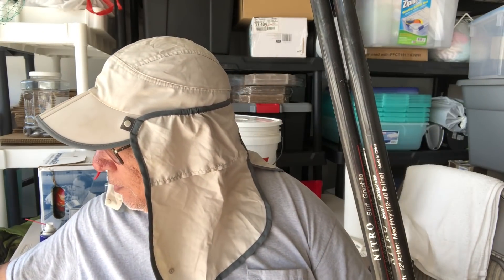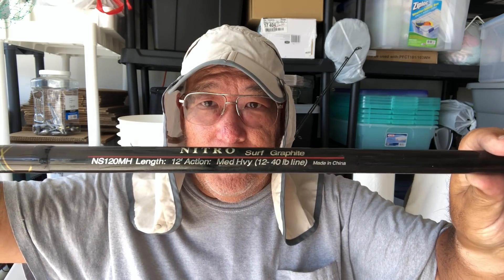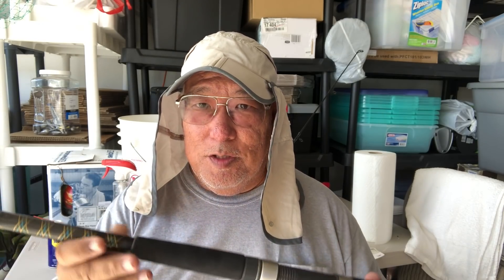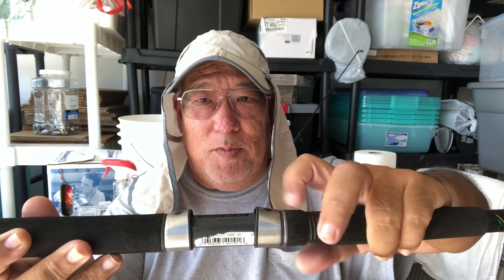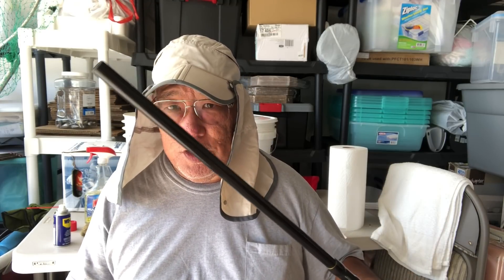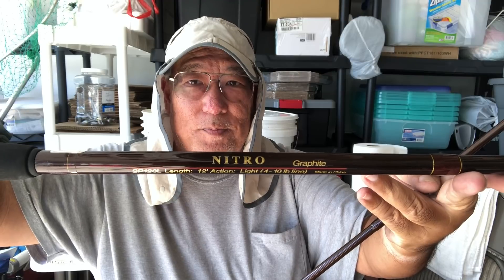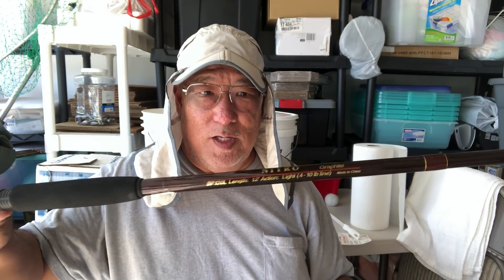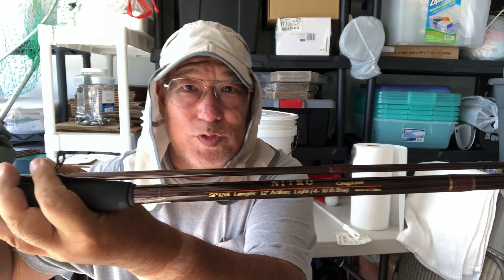Fishing Gear SCORE Found At Garage Sale!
Found New But Used Fishing Gear Today. Score!

Today i decided to check out a garage sale that advertised sporting gear like golfing & fishing equipment. Roughly 90% of the time it's a waste of time & gas. Today though i was amazed to find bottom jigging, trolling, shore casting & hand-made lures from Alaska. Since i mothballed my boat i laid off the trolling rods & conventional reels (4/0's, 6/0's, Jigmasters, Newells). There were old spinners like Mitchells to some large Penns.

For my needs i picked-out a pair of seemingly used Nitro 12' Graphite Surf Casting Rods. After i cleaned off the grease i found them to be mint in new condition. I left the 10' & 8' Nitros behind. The converted Newell sparked an interest but decided on a new 12' Nitro Spincasting Rod in it's bag NEW with the original price tag still on it. By this time a few buyers started to arrive & they all recognized me, so it was my hint on making my departure.

Nitro makes some of the best bait casting, sliding & spincasting rods in the industry. I use a 13ft Nitro Med/Hvy for baitcasting with an Avet Raptor Reel & a 13ft Hvy Nitro for bait sliding. They may be popular rods but are inexpensive & i never had one bust on me yet.

It was nice to come home & clean-up my purchases. I have stored reels BNIB that needed rods to be mated with. This was a great day & the seller was happy with the extra space & Xmas bucks for Christmas. When i was leaving others were piling-up Penn reels & trolling rods. A friend i called was happy to score the 6/0's, 4/0's & a Jig for only $20-40ea with fresh line. Doesn't happen all the time but persistence does pay off once in awhile.

(This video was made using iMovie on my MacBook).